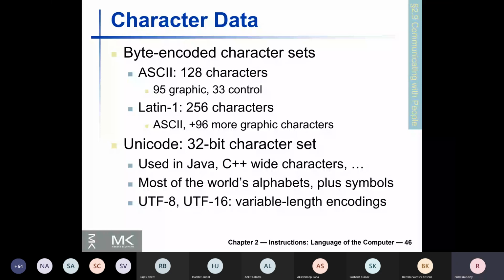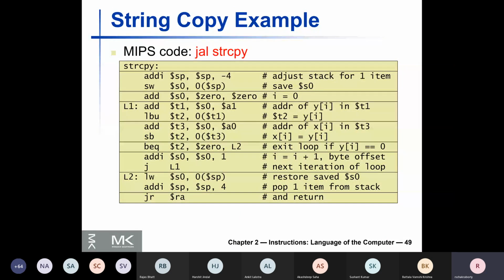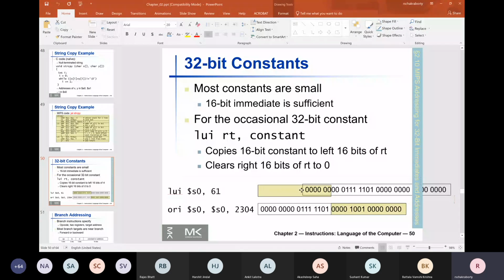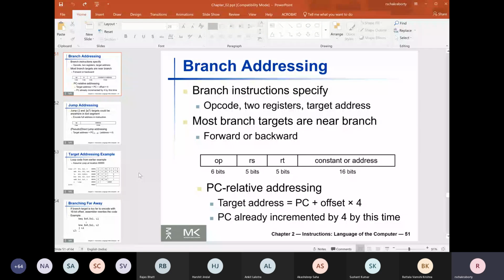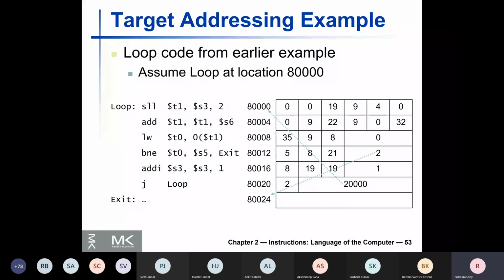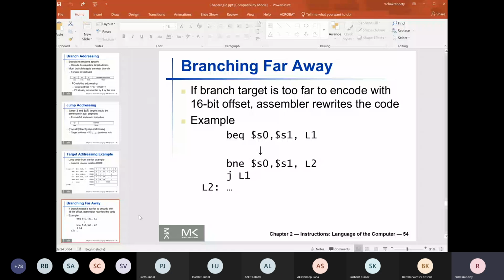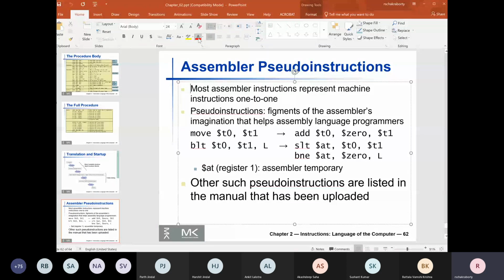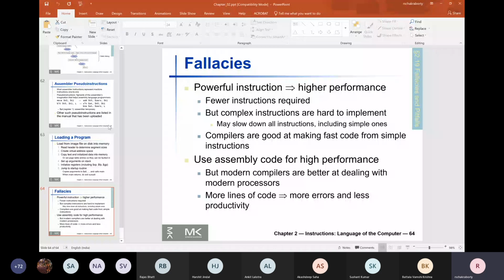10. More on MIPS32 Instructions (31st August 2021)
Computer Organization and Architecture ( CS31007 )

Topics:
Character Data
String Copy Example
32-Bit Constants
Addressing Modes
Compilers, Assemblers, Pseudo Instructions